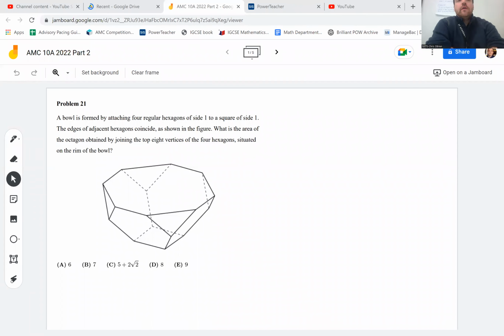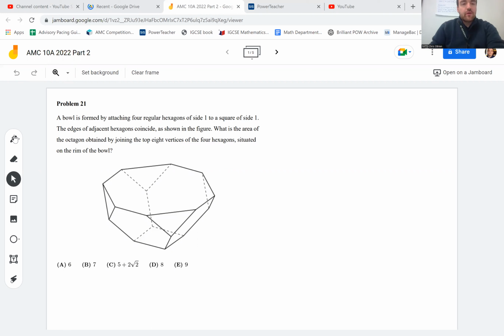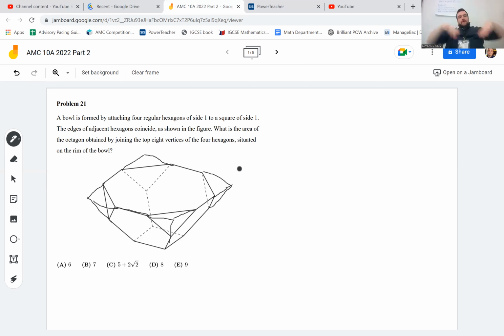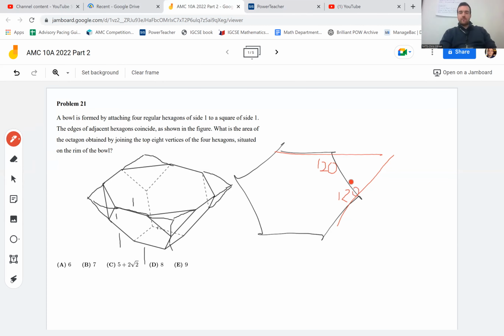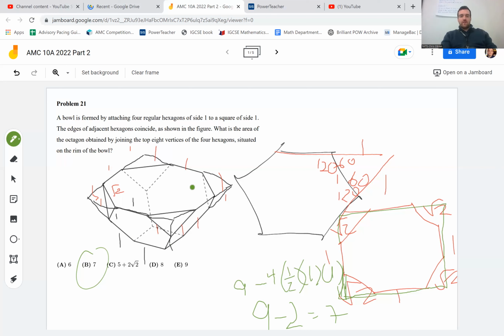AMC 10A 2022 #21- Trapezoidal Frustrum